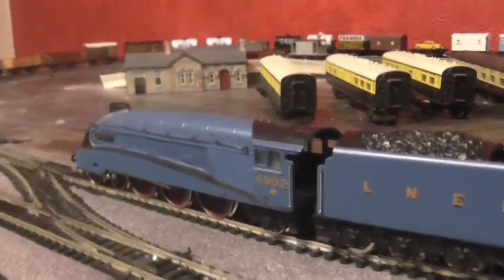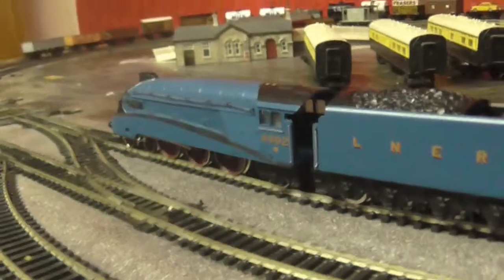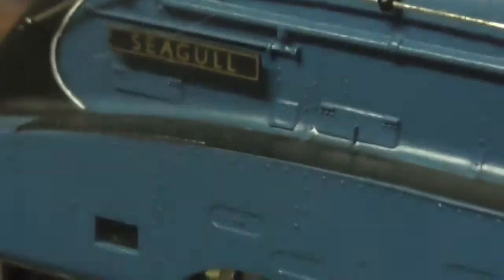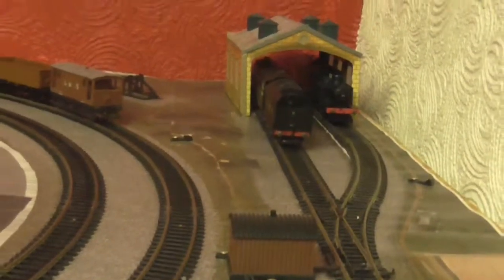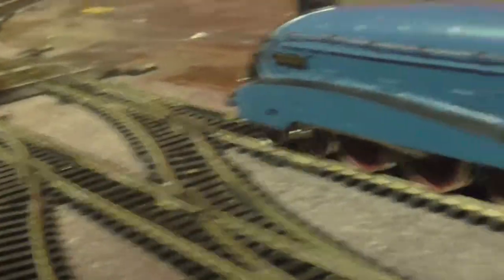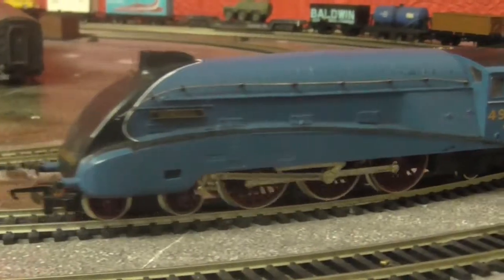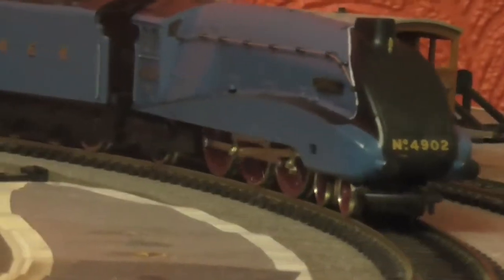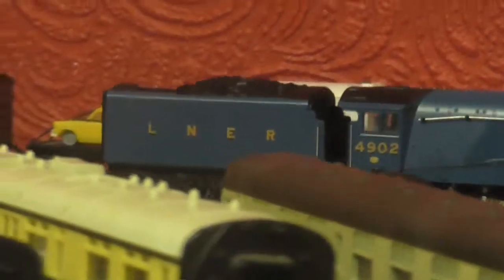Tender (A4/Margate) VS Loco (Coronation/china) powered engines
Showing that tender powered locos can be as smooth as loco powered ones.